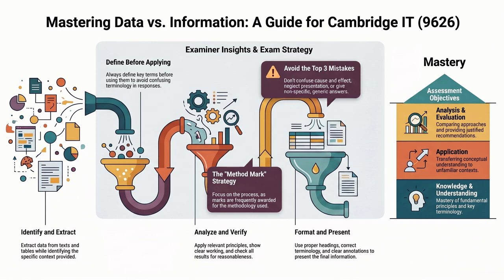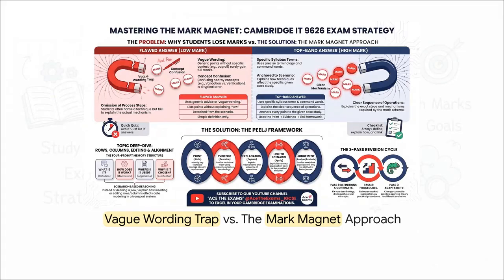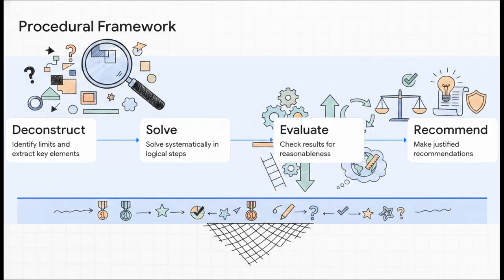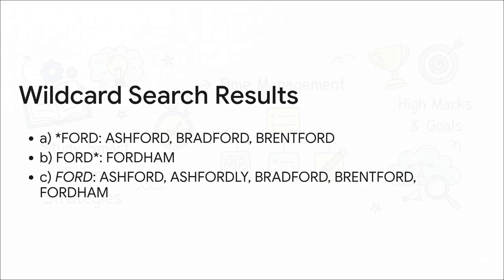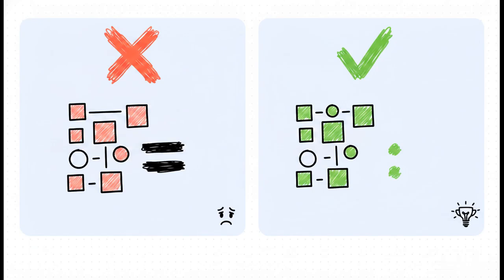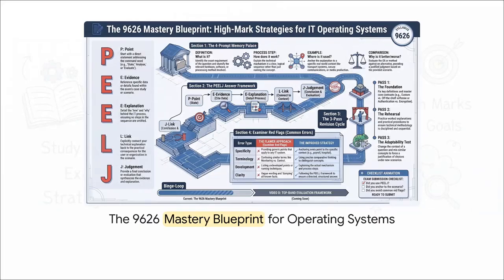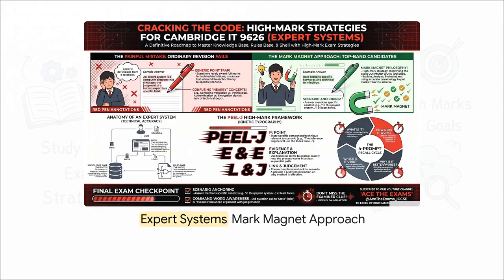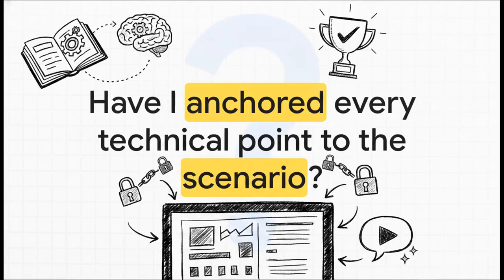Manipulate Data - Databases - Information and Communication Techn... | AS and A Level | Ace The Exam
Manipulate data - databases - information and communication technology 9626 @@phrase1@@ information technology 9626 for cambridge as and @@phrase6@@.
This @@phrase3@@ lesson explains manipulate data - databases - information and communication technology 9626 @@phrase1@@ with syllabus-focused revision, exam technique and past-paper style practice.

Topic: manipulate data - databases - information and communication technology 9626 @@phrase1@@

Chapters
00:00 Intro
02:03 Section 1
04:06 Section 2
06:09 Section 3